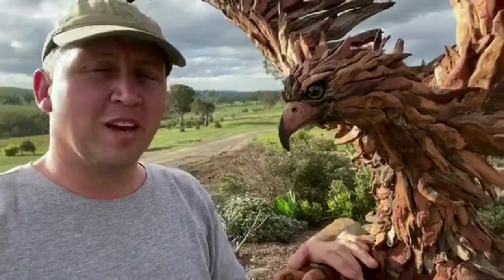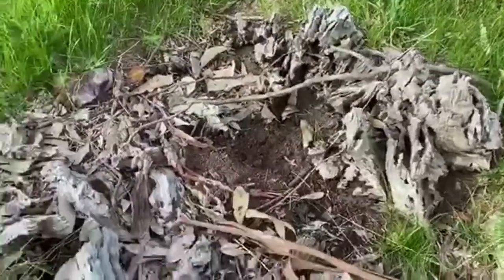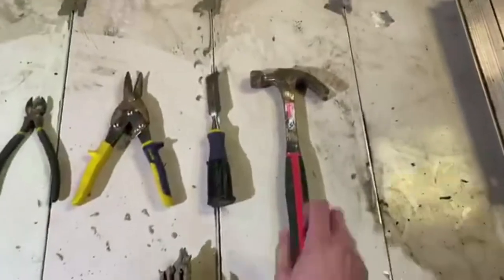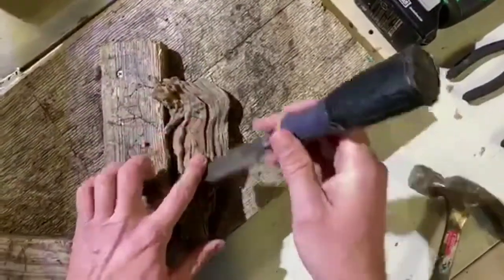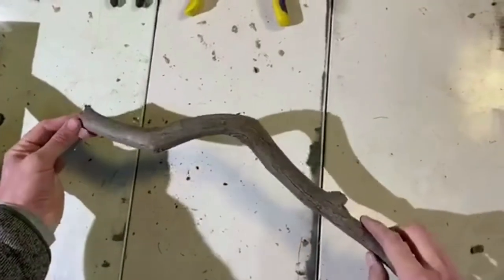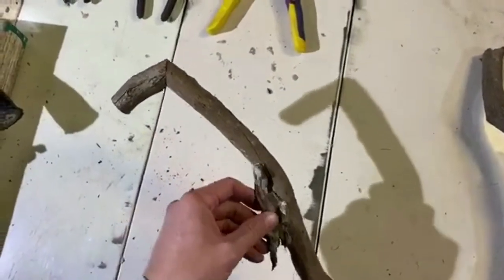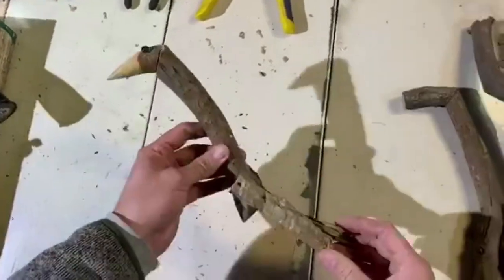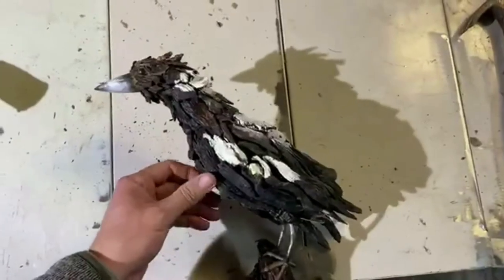Chris Anderson - Artist talk - Sculpture in the Gaol 20:20 Online Exhibition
Discover how Chris assembles his incredible wooden avian sculptures.

"I live in a rural area and share my home with many Australian native animals. Australia has such unique wildlife and I find that by using the Australian eucalyptus wood I’m able to bring out the character of these magnificent creatures."

Sculpture Vulture?